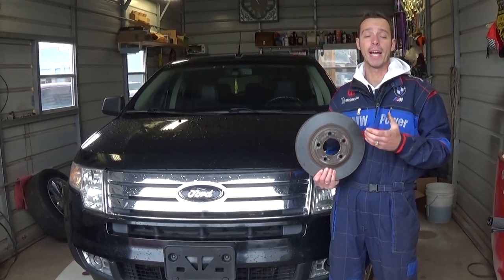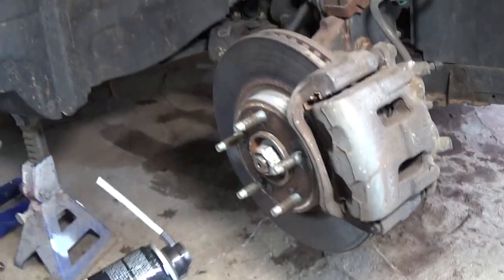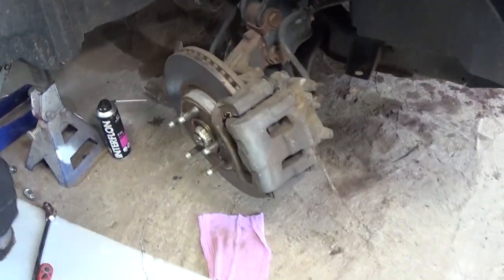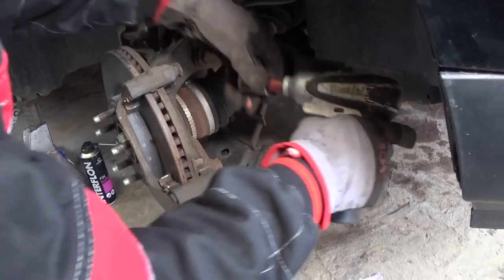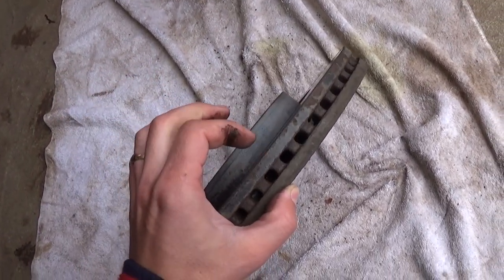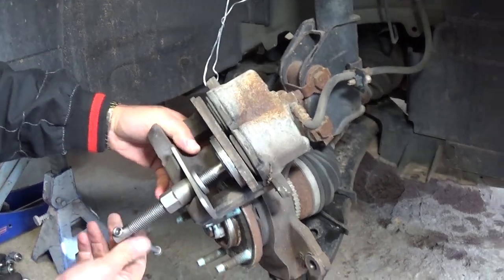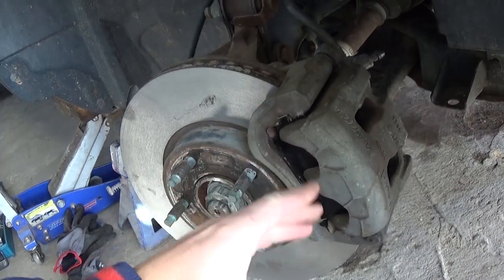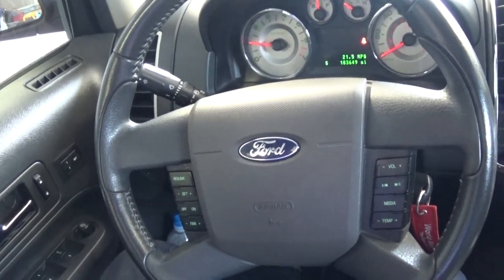STEERING WHEEL VIBRATION PULSATION WHEN BRAKING ON FORD EDGE F-150 EXPLORER ESCAPE FUSION FOCUS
STEERING WHEEL VIBRATION PULSATION WHEN BRAKING ON FORD EDGE F-150 ESCAPE EXPLORER EXPEDITION FUSION FOCUS FIESTA F150

In this video we will explain what causes steering wheel vibration when braking on Ford. This video will apply to most cars. The steering wheel vibration when braking at high speed is known as brake pulsation or steering wheel pulsation. In most cases steering wheel vibration when braking at higher speed is cause by uneven brake disc rotors. Sometimes if you have not driven the car for a long time that can cause the brake disc rotors to be uneven as well. We demonstrated how we fixed steering wheel vibrations when braking on Ford Edge but it may apply to:
Ford Edge Steering Wheel Vibration When Braking. Brake Pulsation
Ford Flex Steering Wheel Vibration When Braking. Brake Pulsation
Ford Explored Steering Wheel Vibration When Braking. Brake Pulsation
Ford Taurus Steering Wheel Vibration When Braking. Brake Pulsation
Ford Fusion Steering Wheel Vibration When Braking. Brake Pulsation
Ford Mustang Steering Wheel Vibration When Braking. Brake Pulsation
Ford F-150 F150 Steering Wheel Vibration When Braking. Brake Pulsation
Ford Focus Steering Wheel Vibration When Braking. Brake Pulsation
Ford Fiesta Steering Wheel Vibration When Braking. Brake Pulsation
Ford Escape Steering Wheel Vibration When Braking. Brake Pulsation

► Brake Caliper Tool Compressor
► Interflon Lubricating Spray
► Torque Wrench 1/2
► Torque Wrench 3/8
► Brake Grease